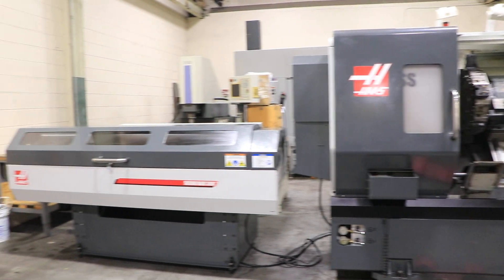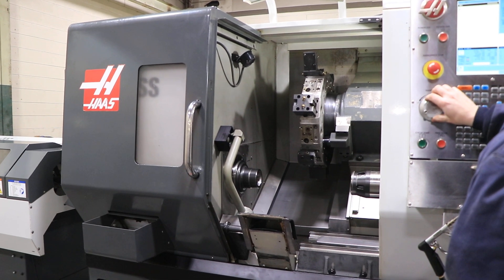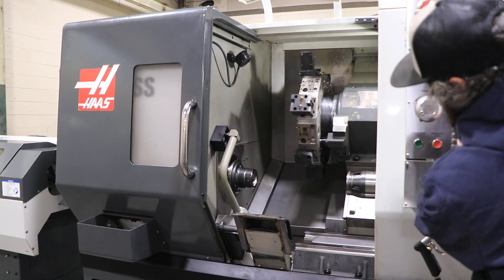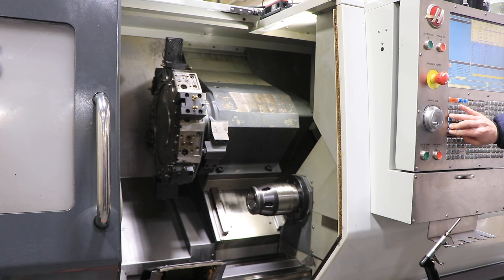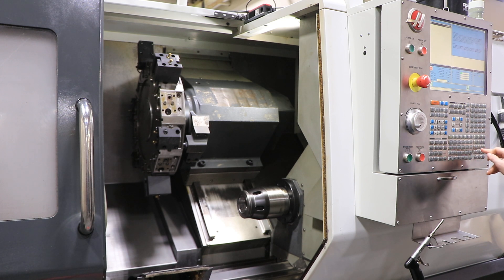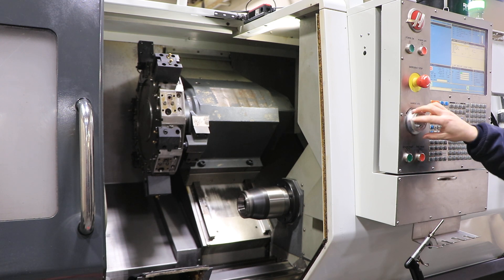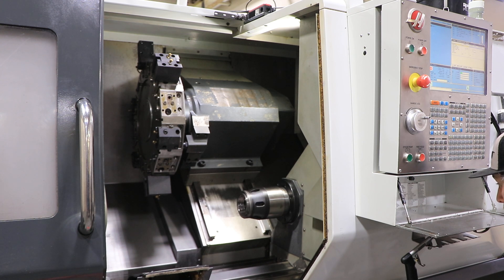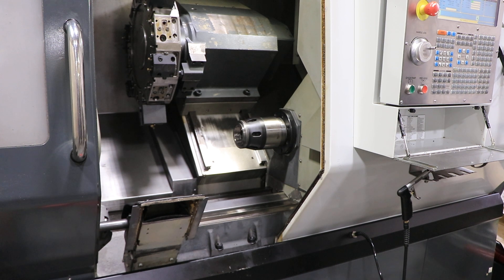HAAS DS-30SS CNC LATHE w/SUBSPINDLE and BARFEED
S/N: 3081580    BUILT: 2012

SPECIFICATIONS:
MAXIMUM TURNING DIAMETER 16"
SPINDLE SPEED, MAIN/SUB SPINDLE 4,800 RPM
SPINDLE BORE 2.44"
SPINDLE NOSE, MAIN A2-6
SPINDLE MOTOR, MAIN 30 HP
SPINDLE NOSE, SUB A2-5
SPINDLE MOTOR, SUB 20 HP

EQUIPPED WITH:
HAAS CNC CONTROL
MAIN SPINDLE & SUB-SPINDLE
12-STATION TURRET WITH 24-TOTAL POSITIONS
HAAS BARFEEDER - MODEL BAR 48B
TOOLSETTER
AUTO CHIP BLAST
HIGH PRESSURE COOLANT
RIGID TAPPING
SPINDLE ORIENTATION
PARTS CATCHER
HENNIG CHIP CONVEYOR
ROYAL MIST MIST FILTER
MISCELLANEOUS TOOLING
SPINDLE LINERS